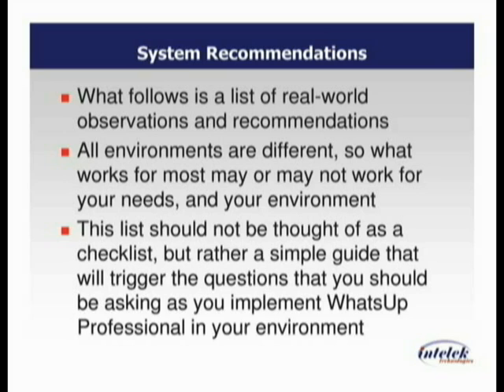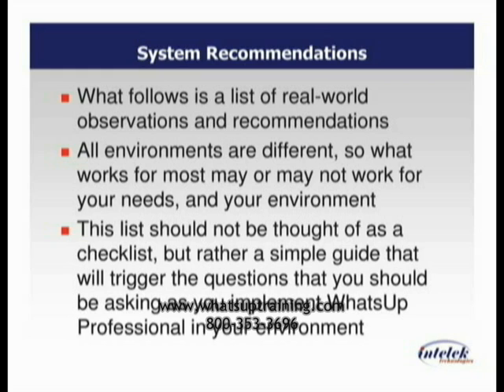WhatsUp Gold Online Network Monitoring System Requirements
-- This "video snapshot" begins to cover the basic system requirements for WhatsUp Gold . Taken from our live interactive online training for WhatsUp gold network monitoring course.